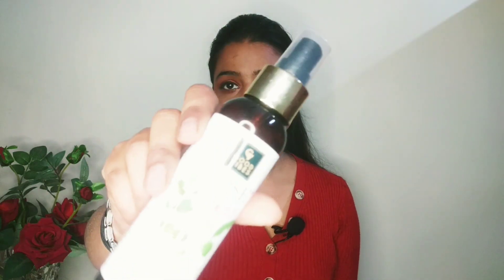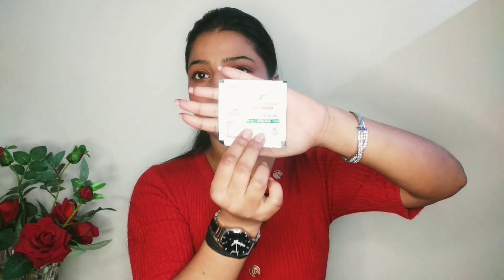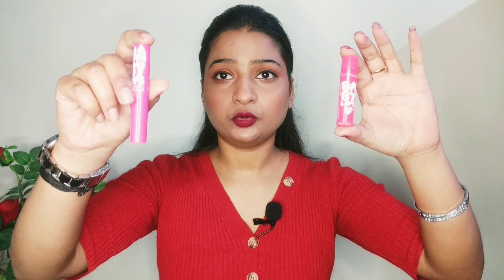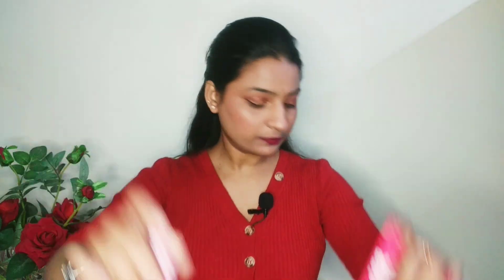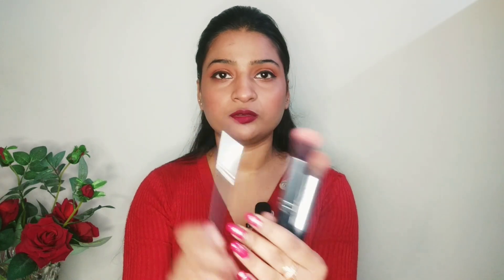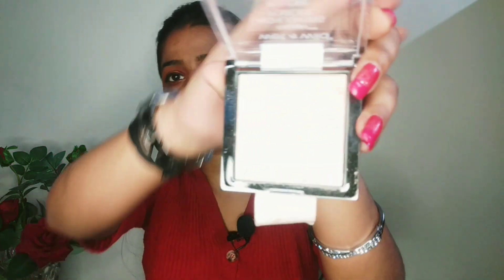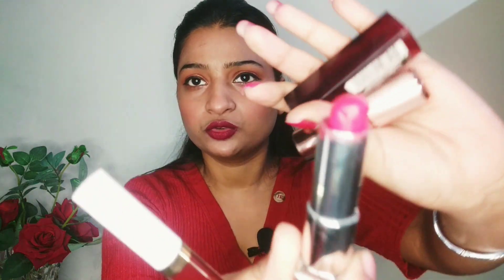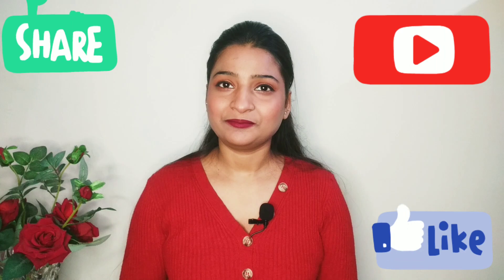Whats in my travel bag for makeup & skincare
Hi everyone,

Copyright @ Somya Mishra: all the content of this channel is made by channel owner Somya Mishra, do not copy or use any content without my permission.